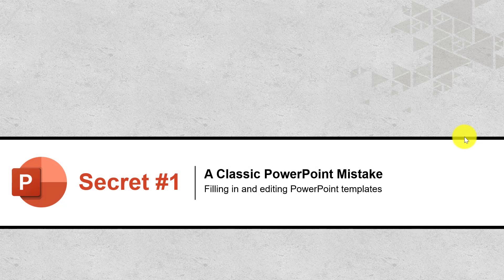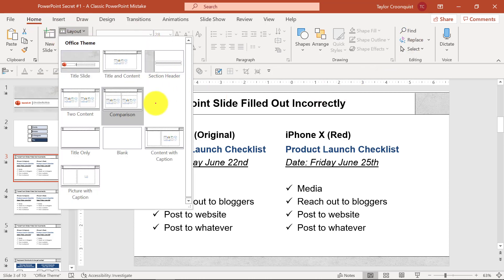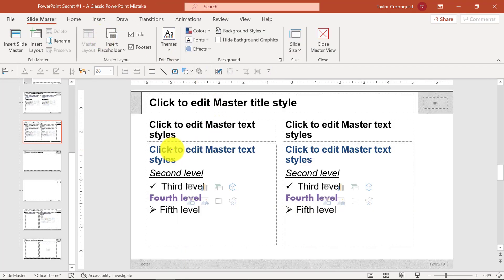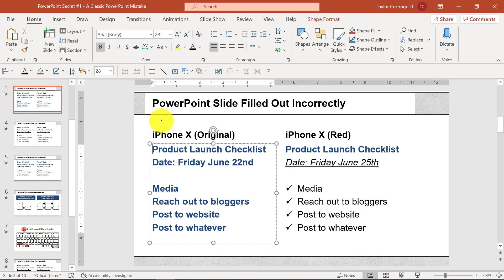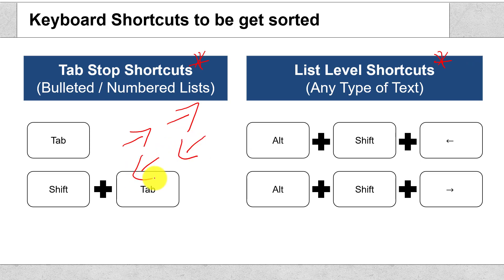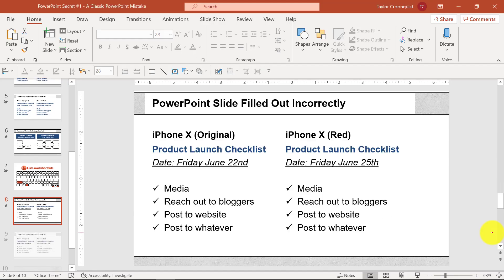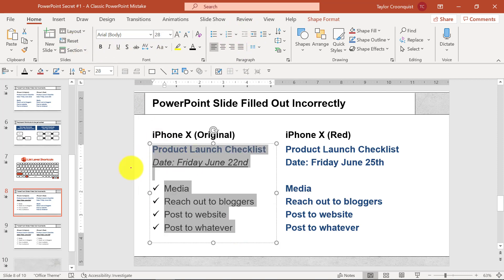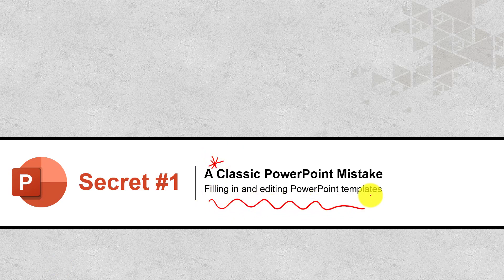PowerPoint Secret 1: Using List Level Shortcuts Properly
Want more PPT Secrets?
I ran this as a challenge on LinkedIn and out of 3,029 professionals who took it, only 6 of them got it right. To see if you can figure this out (and properly fix the error), watch the video.